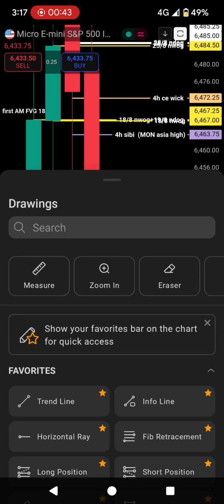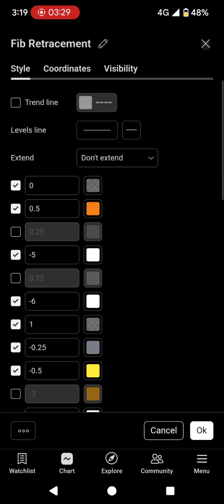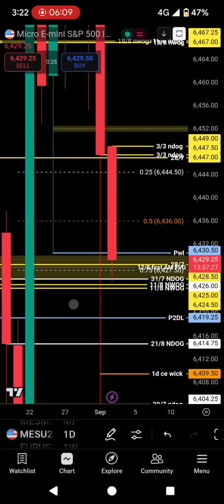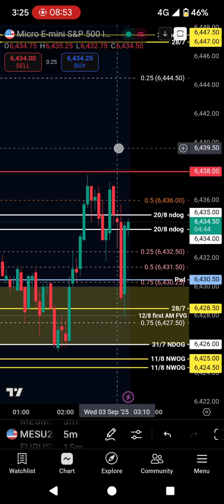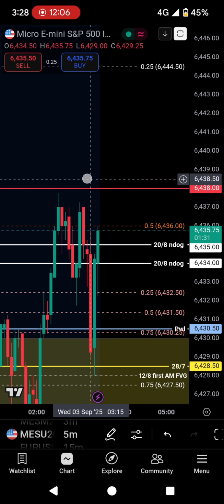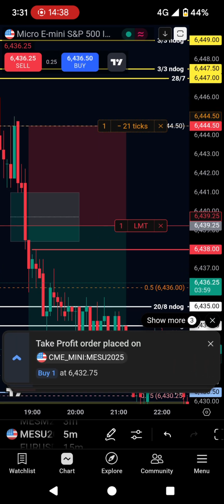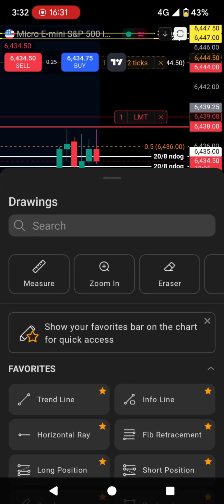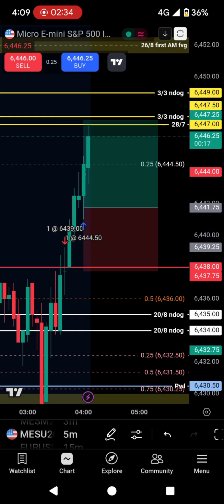Trading during work 3/9/25(-26)